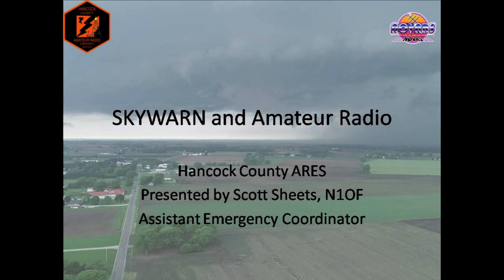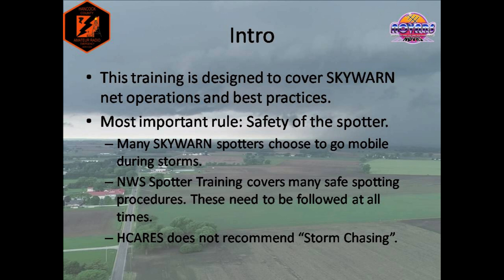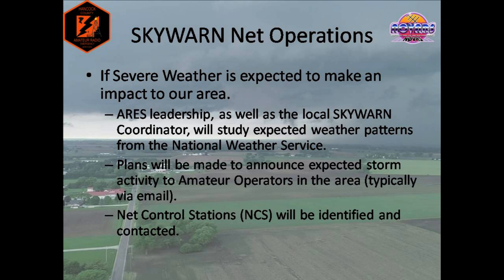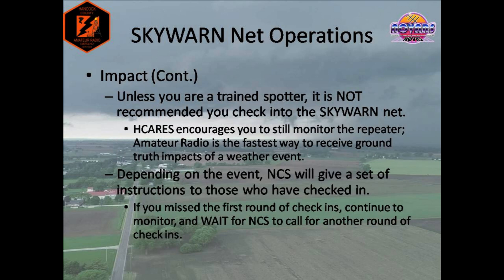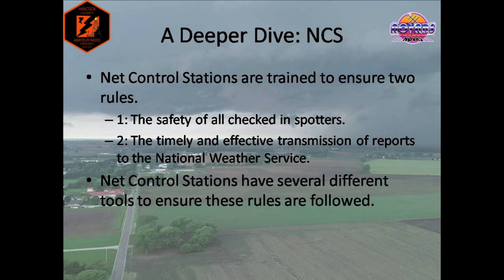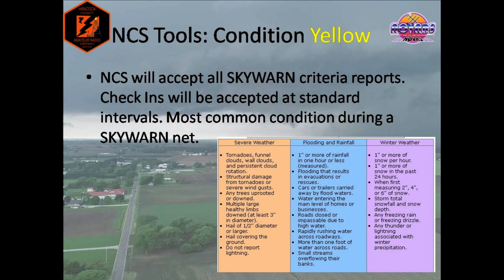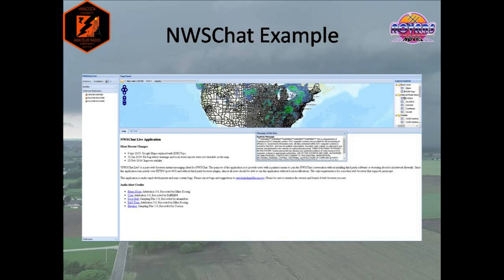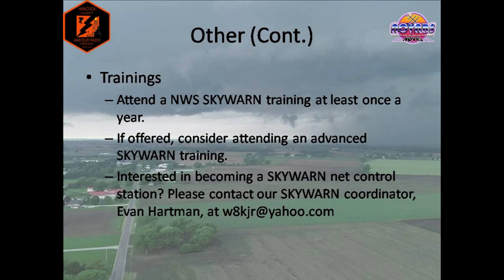SKYWARN and Amateur Radio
This video is a training that dives into the relationship between the National Weather Service's SKYWARN program and Amateur Radio, with a focus on processes and procedures on Hancock County, Ohio's SKYWARN Nets.